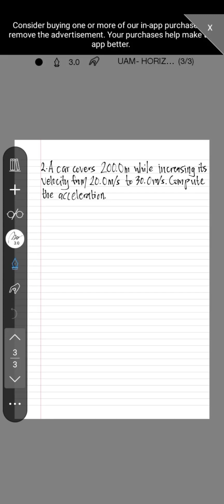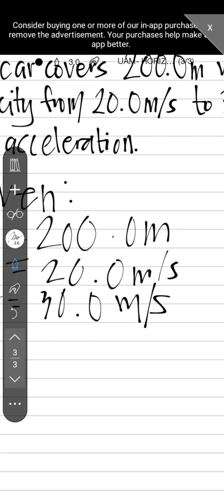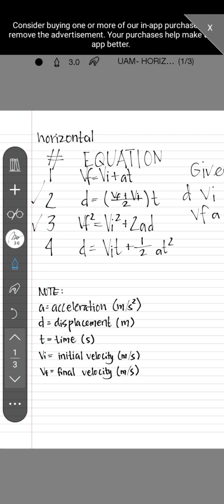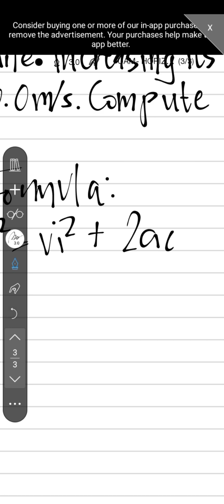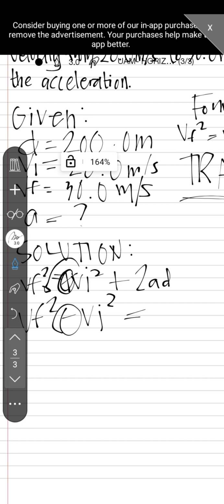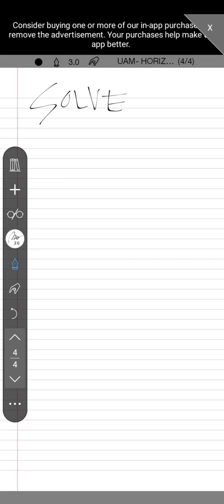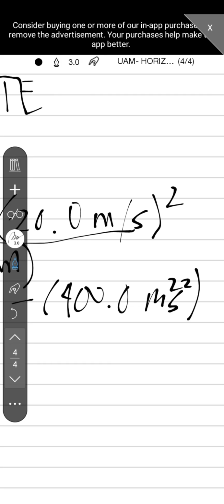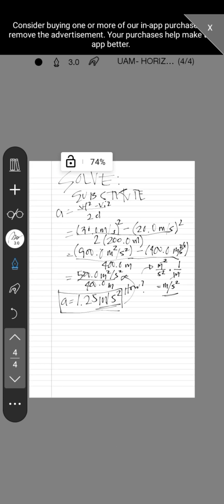Horizontal Motion Example 2